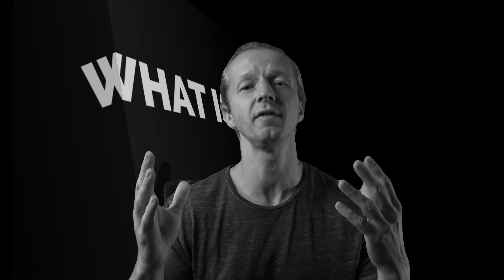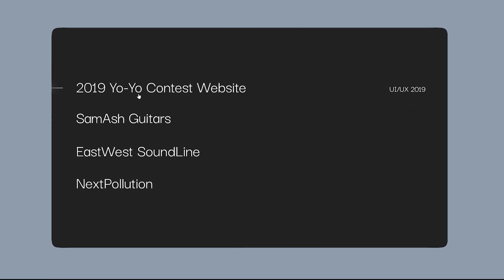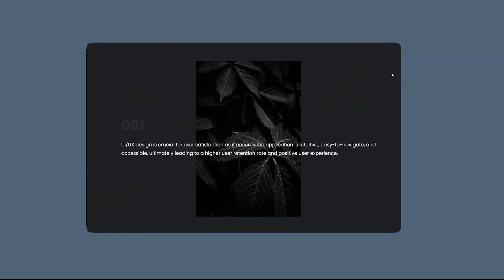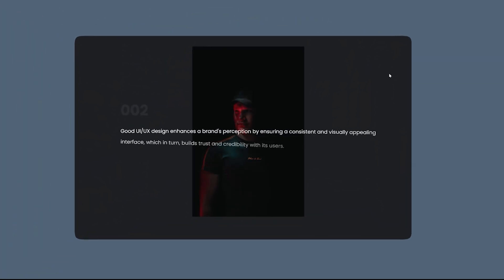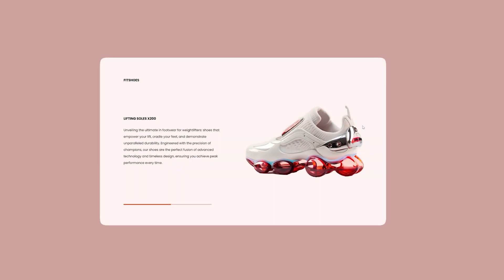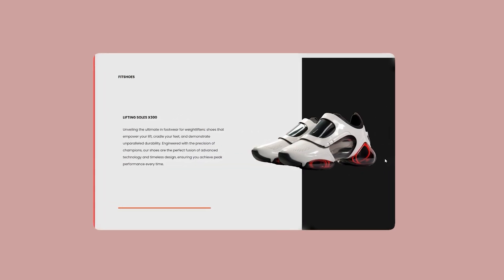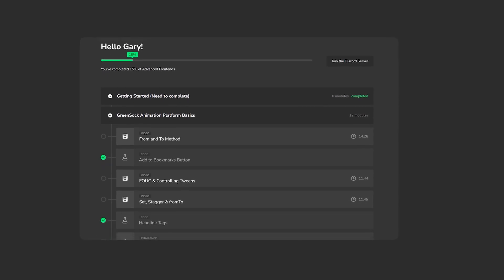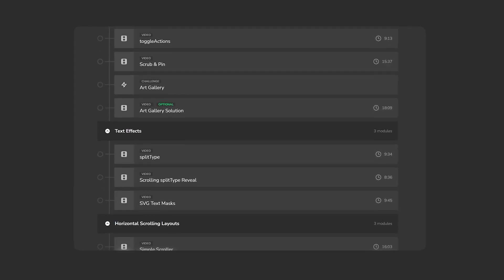New Course Advanced Frontends - Early Access is Here!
-- Today is a big day! The 1 week long, early access period for my upcoming course "Advanced Frontends" is here!

What is Advanced Frontends?

It's a course that will show you how to build modern, interactive and animated layouts using JavaScript, GreenSock and Three.js (coming soon).

Ever see those really cool websites on Awwwards? That's what we're tackling in this course.

It's entirely project-based, so you learn concepts with context in mind.

There's currently 4 hours of content (6.5 hours if you include the free JavaScript Fundamentals course for those who need it), but this number will quickly shoot up in the next couple months when the course is finished.

Here are some of the topics you will learn about:

- Simple Tween Animations
- Stagger Animations
- Scroll Animations
- ToggleActions
- Text Effects
- SVG Masks
- Horizontal Scrollers
- 3d in the Browser (Three.js, coming soon)
- Masking Techniques
- Easing
- & Way, way more..

You have until the 27th of September to secure your life time access to the course, and then the ability to join will be shut down until the course is fully finished in 2 to 3 months.